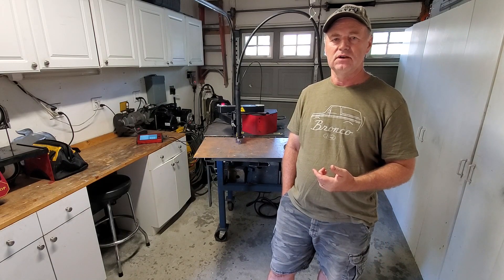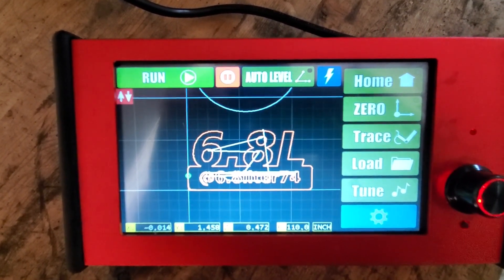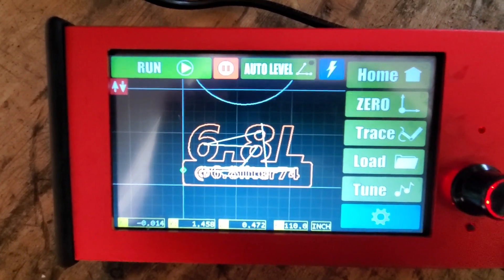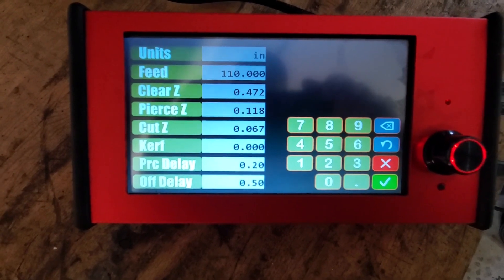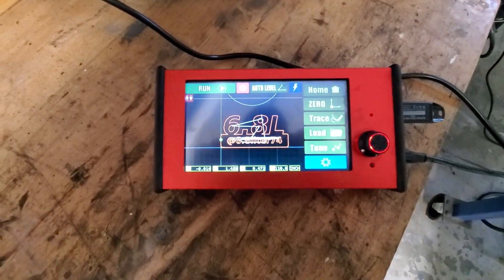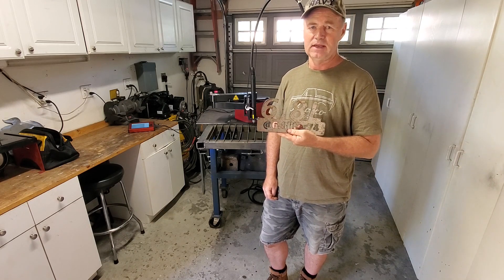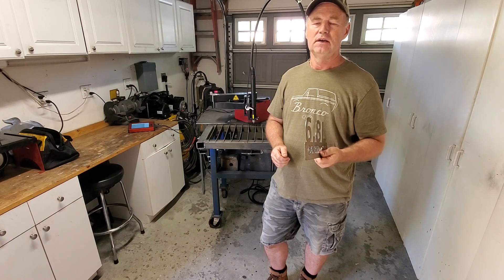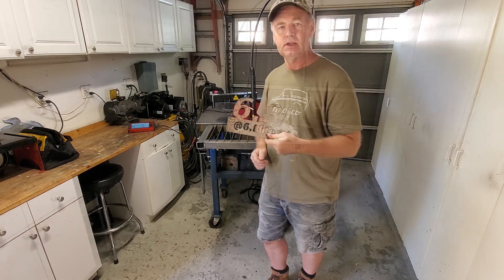No THC but Arcdroid working fine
So I did some more testing to convince myself the Arcdroid is still working great with my Primeweld Cut60.  Just like it was before I started looking into Torch Height Compensation (THC).  Spoiler Alert!!!  I think I'm good.  I just don't get to use THC out of the box.  If I decide to chase enabling THC I will need an external voltage divider.  Until then I'm going to use my Arcdroid to make stuff.